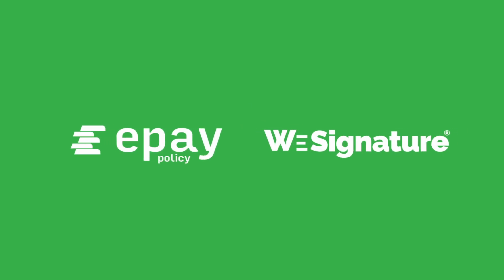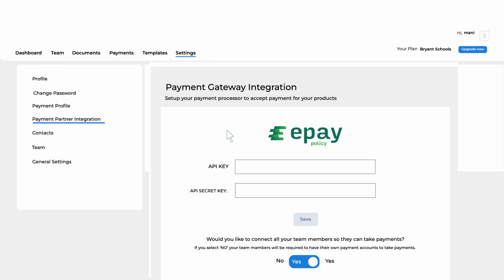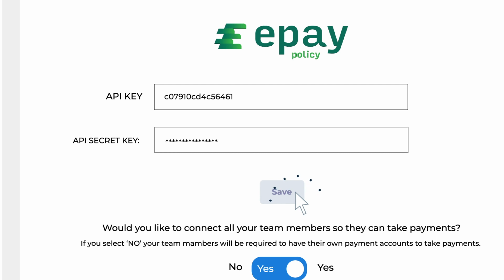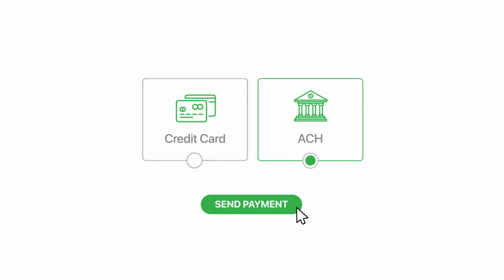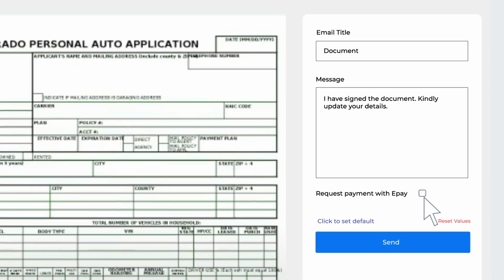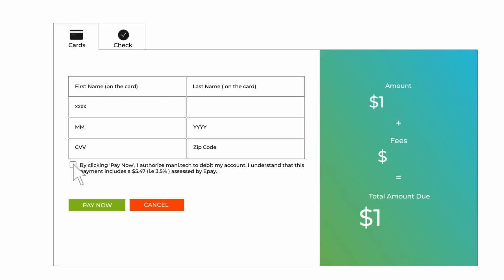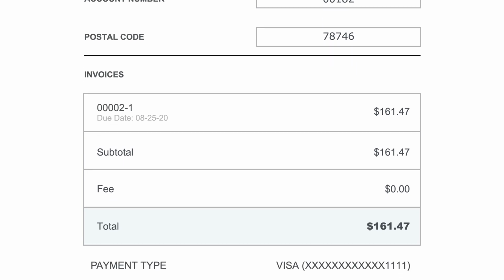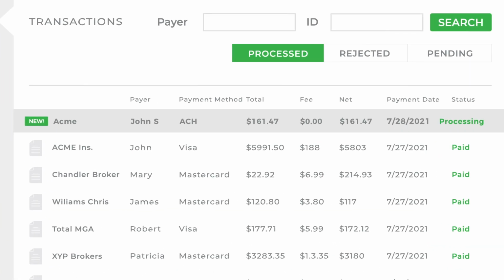ePayPolicy x WeSignature Integration